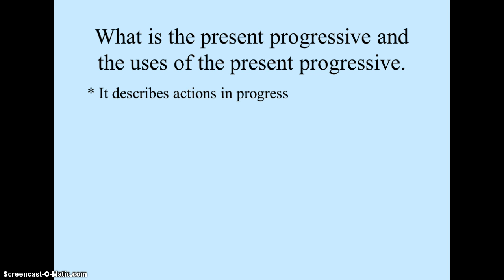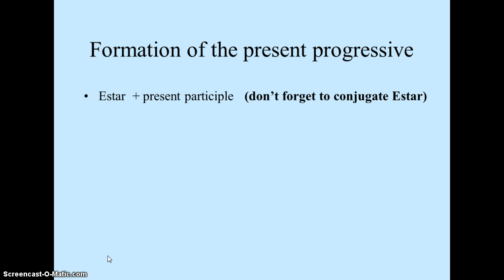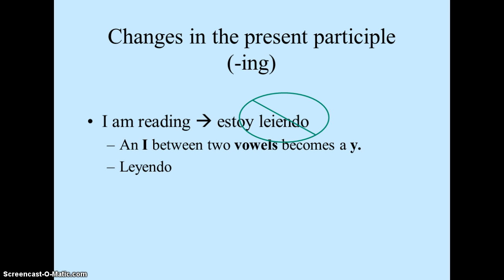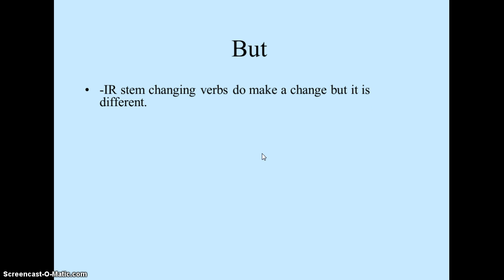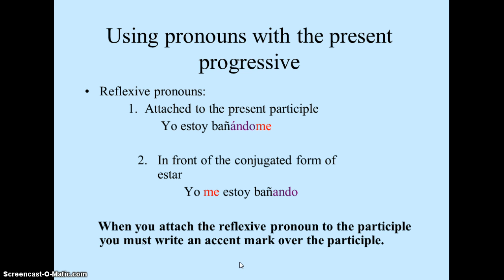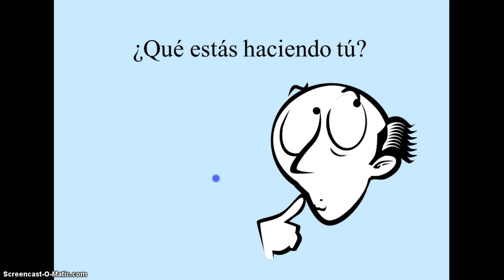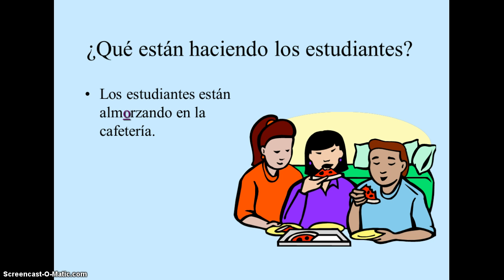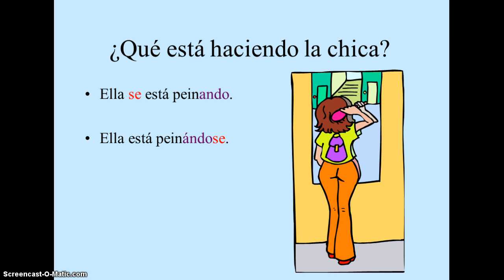Present Progressive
present progressive, spanish